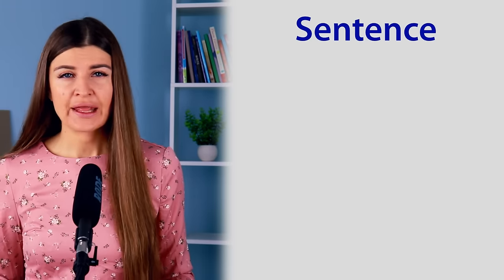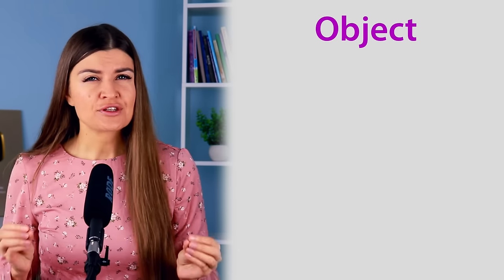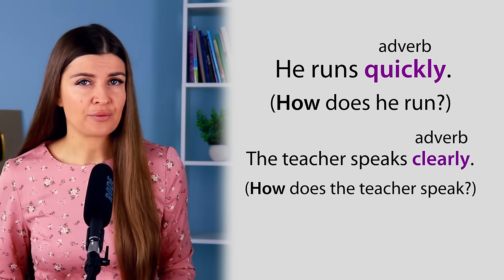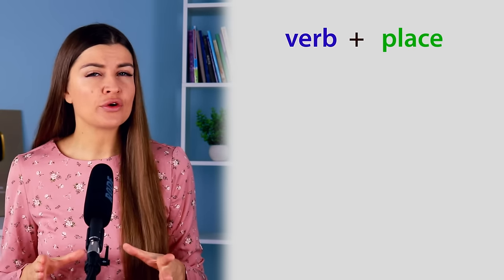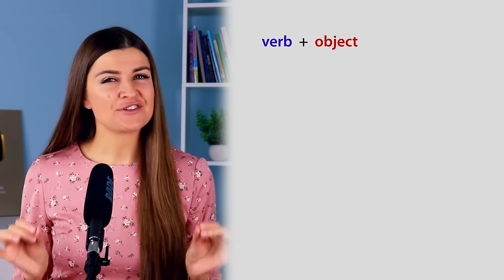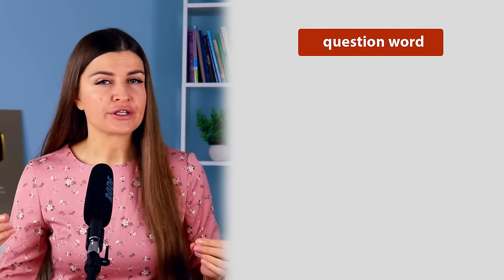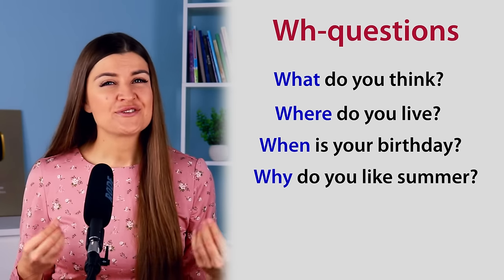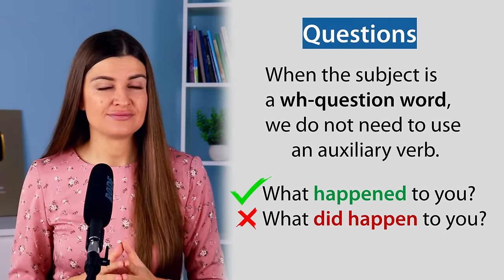Grammar Lesson. How to make Sentences in English. Word Order in English.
In this grammar lesson I will tell you about the most crucial aspects of English grammar: sentence structure and word order. In this video we focus on how to make sentences in English.

I'll introduce you to the basic principles of forming sentences in English, breaking down the typical Subject-Verb-Object order that is foundational to clear and effective English communication.

TIMESTAMPS:
00:00 Intro
00:36 What is a Sentence?
01:52 Object
03:08 Adverbs
07:18 Asking Questions

Throughout the lesson, I will explain the roles of different parts of speech in sentence construction. We'll explore how to properly position subjects, verbs, objects, adjectives, adverbs, and prepositions to create sentences that are not only grammatically correct but also sound natural to native English speakers.

I'll also highlight common mistakes that learners often make when constructing English sentences. By comparing incorrect and correct sentence structures, I aim to clarify potential areas of confusion and help you avoid these common mistakes.

To make the lesson engaging and interactive, I've included a variety of examples. These will not only illustrate the points I discuss but also give you a chance to practice your understanding of English sentence structure.

By the end of this video, you should have a clearer understanding of how to construct well-ordered English sentences. This knowledge will be a valuable tool in enhancing your overall communication skills in English. So, let's get started on this journey to mastering English grammar!

Sometimes students make mistakes because they might not know all the rules and they struggle to put words correctly in English sentences. It's important to learn these rules because knowing how to make sentences helps you speak and write clearly and correctly. Now let’s start.

What's your English level? Take this test! Vocabulary & Grammar Test

Improve Your Vocabulary - Use Advanced Words Instead of Simple Words

Learn 12 English Tenses in 18 minutes